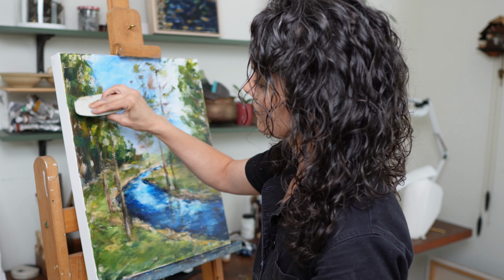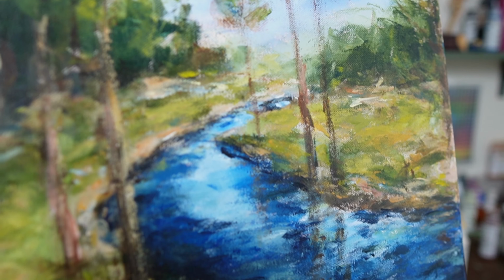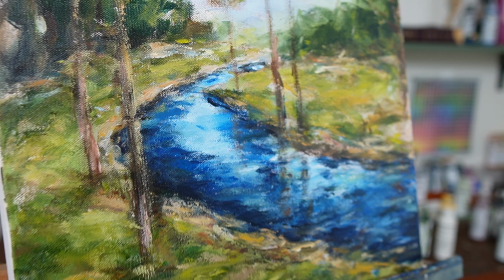Relax to this peaceful acrylic painting video with classical piano music / In my art studio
This satisfying and relaxing painting video combines the healing power of art and nature, inviting you to empty your mind and relax as you watch or follow along painting. The peace of the outdoors inspired this Yellowstone National Park mountain stream canvas painting. I've linked this original artwork, all the art supplies I use, and a favorite book on improving your mental health below!

Art supplies I'm using:
Mabef easel
Princeton Catalyst Wedge (a favorite!)
Masterson Sta-Wet Palette
Heavy Duty Drop Cloth
4 inch paddle brush

0:00 Inspiration
0:21 First Layers
2:14 Stream details
2:48 Grass and greens
4:30 Feeling like Bob Ross
6:05 Pretty details
9:00 Finishing Touches
10:53 Baby and Me
12:31 Final product and fav product